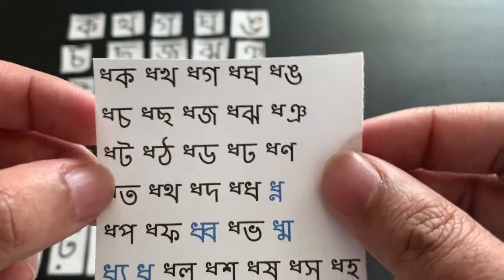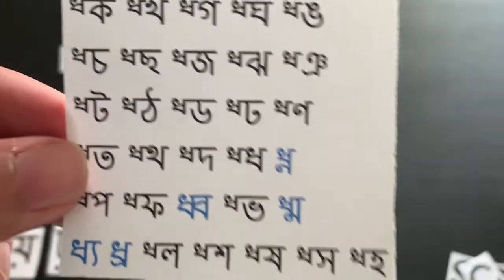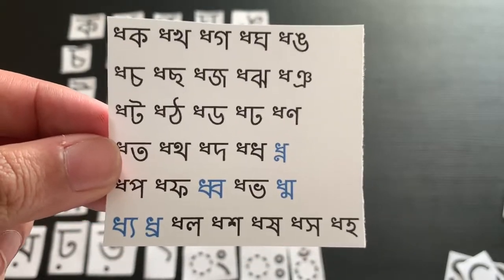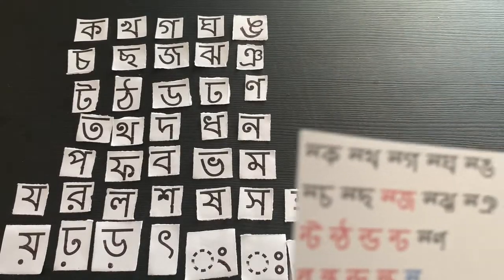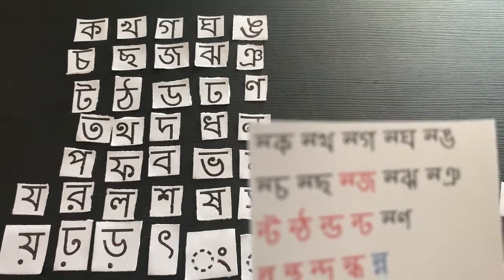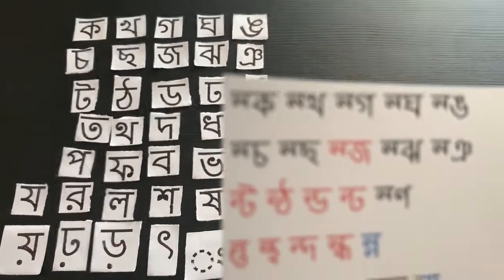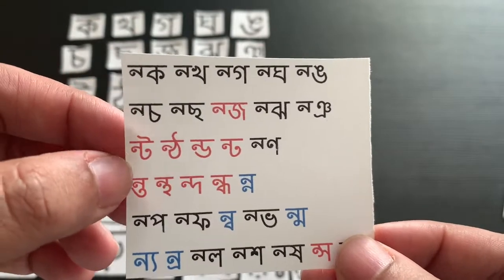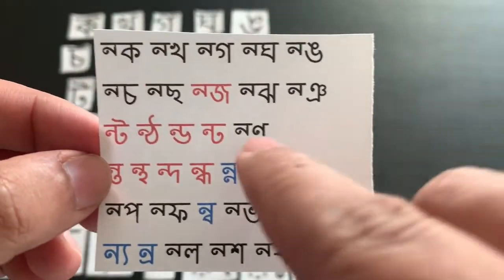Bengali Consonant Clusters - (3 of 3)